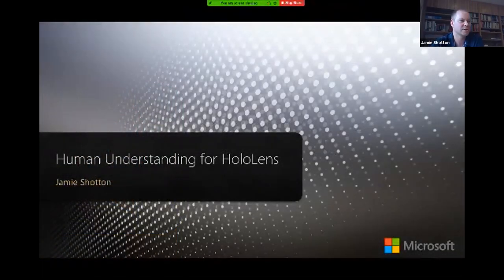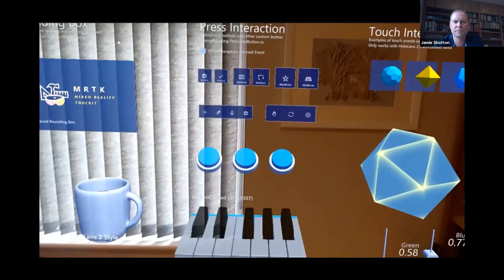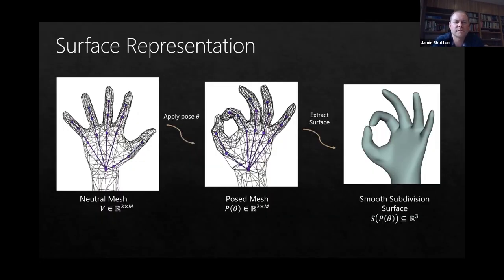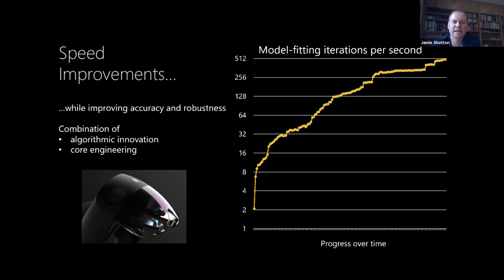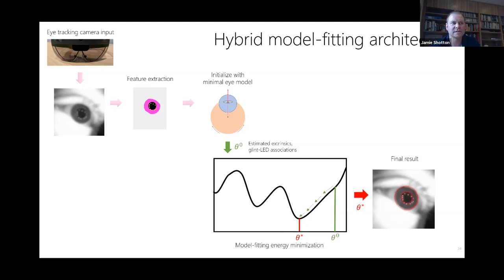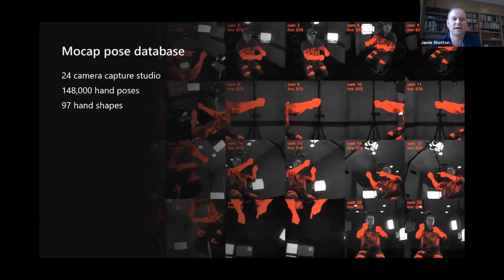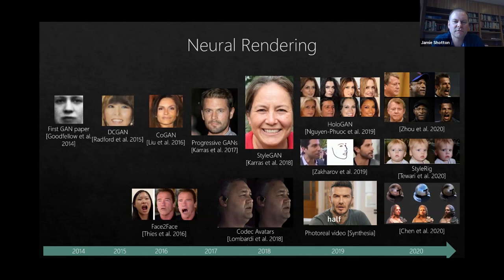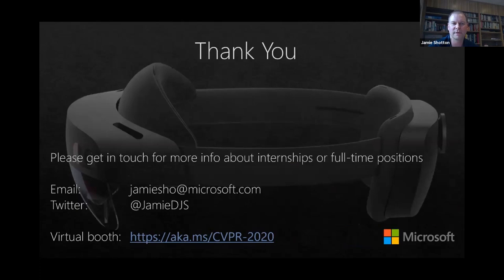Jamie Shotton - Human Understanding for HoloLens (CV4ARVR 2020)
Keynote given at the Fourth Workshop on Computer Vision for AR/VR (CV4ARVR), held in conjunction with CVPR 2020.